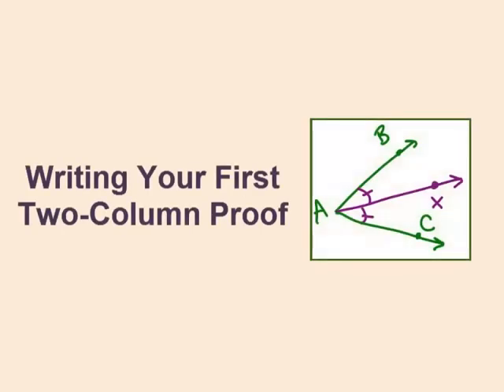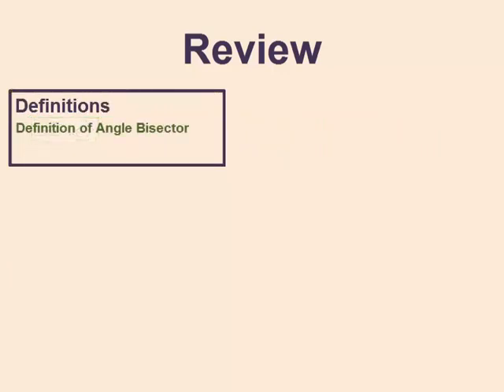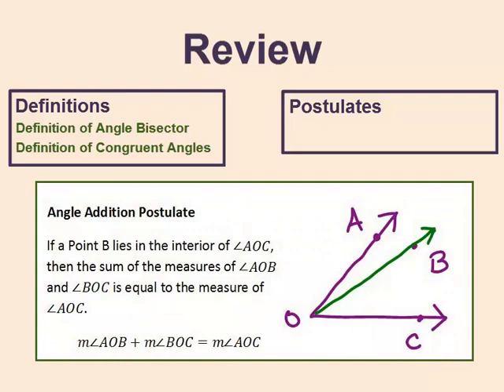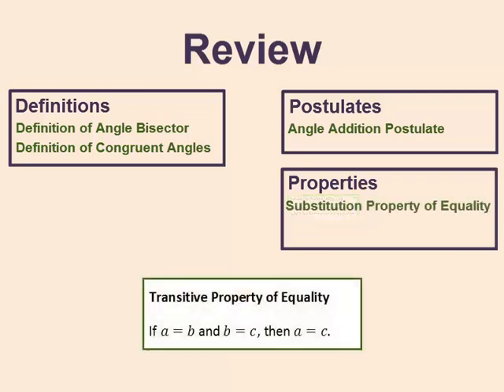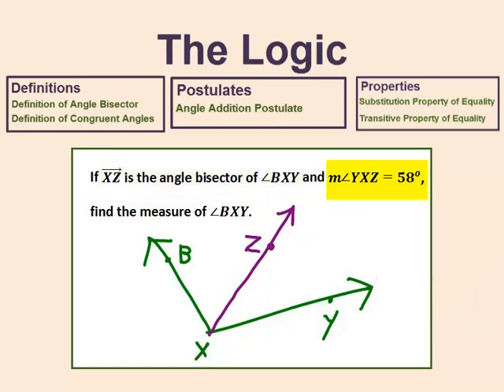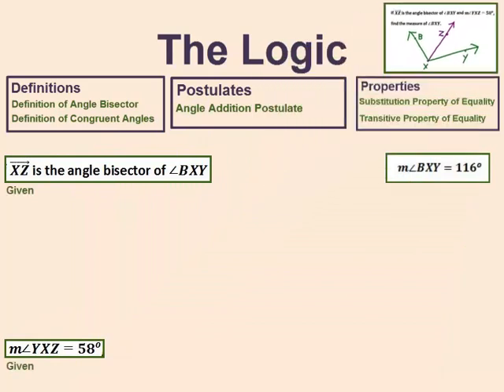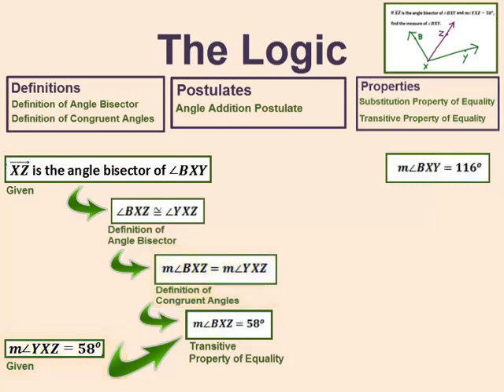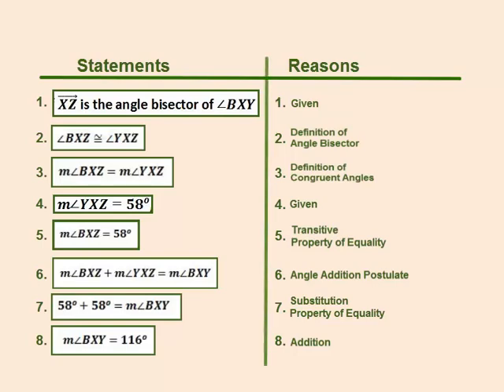Writing Your First Two-Column Proof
This video outlines the process for writing a flow and two-column proof.